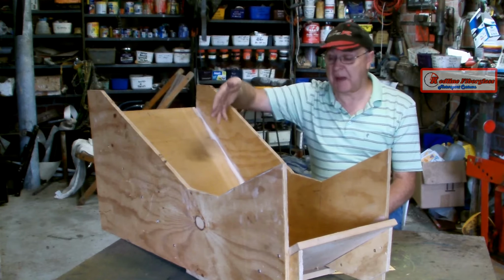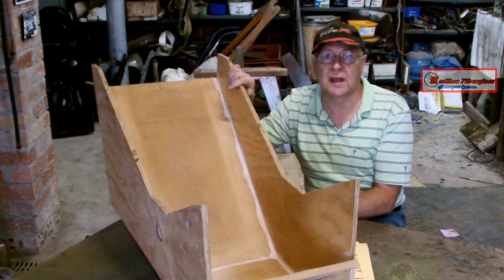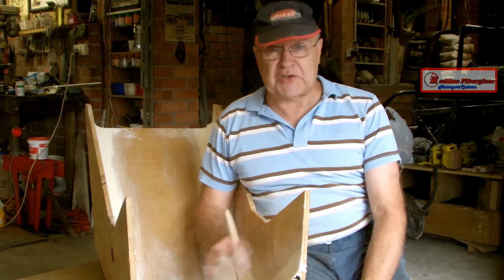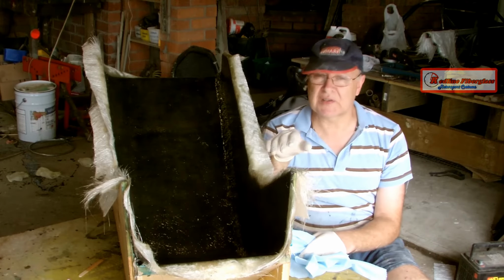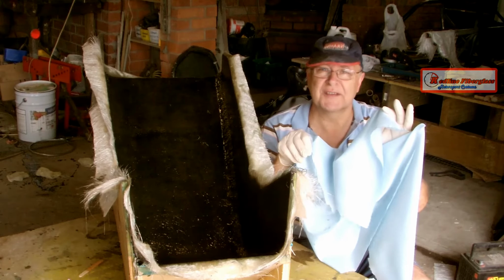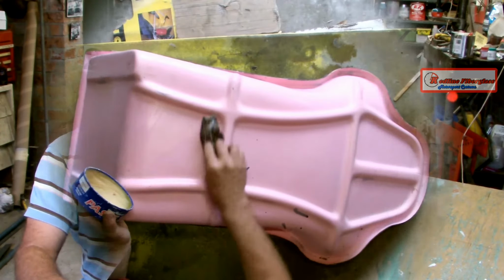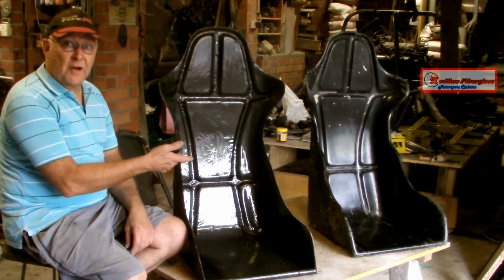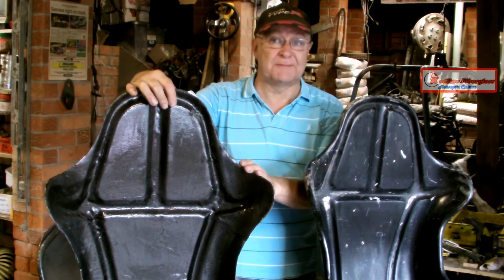Make Your Own Race Car Seat - 2nd music re-mix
Carbon Fiber & fiberglass are demonstrated.